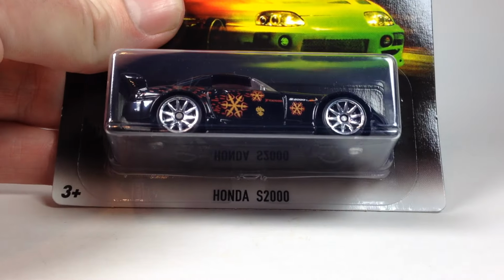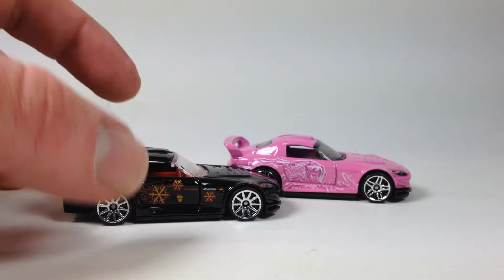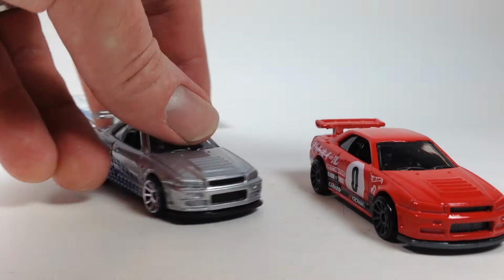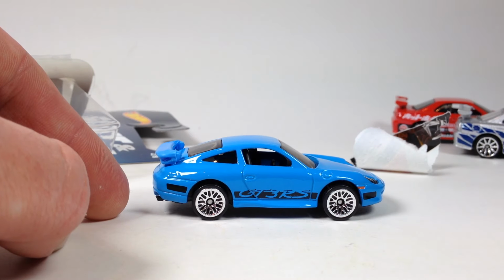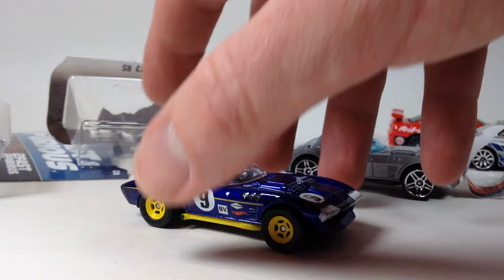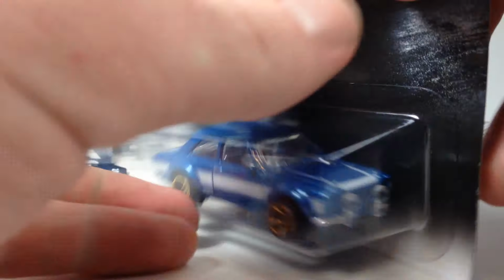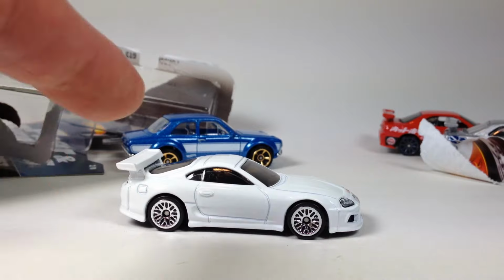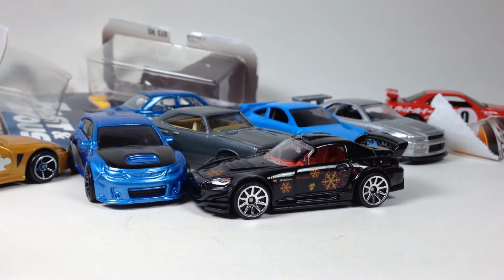Hot Wheels 2017 Fast and Furious - Walmart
Here is the latest Fast and Furious set that can be found in the Walmart Basic Hot Wheels line. This set features 8 cars from the Fast and Furious movie franchise. More information about this series can be found